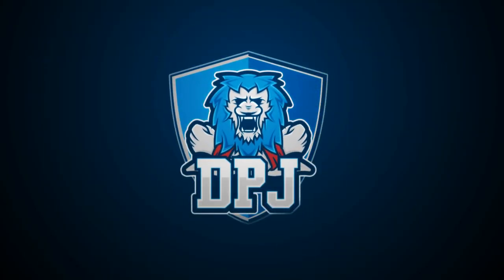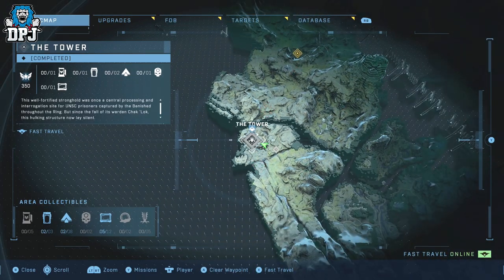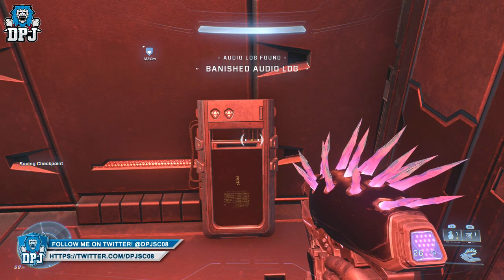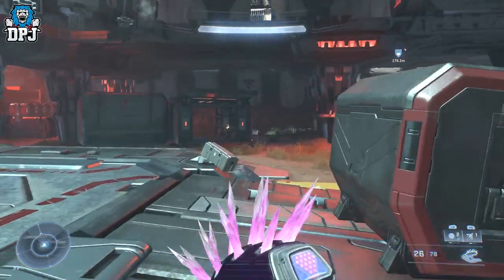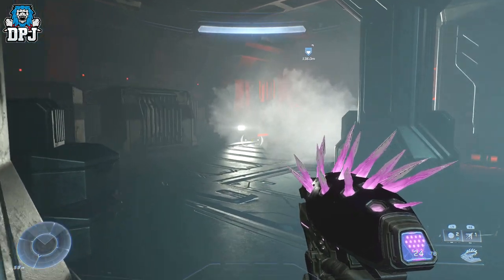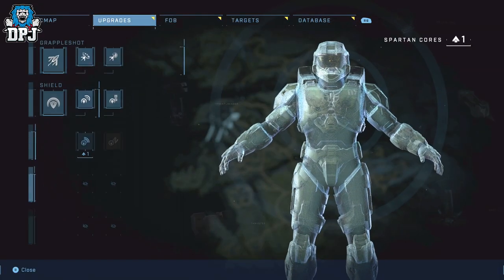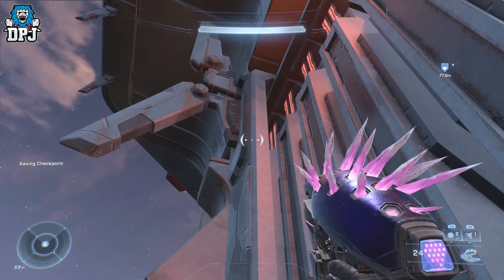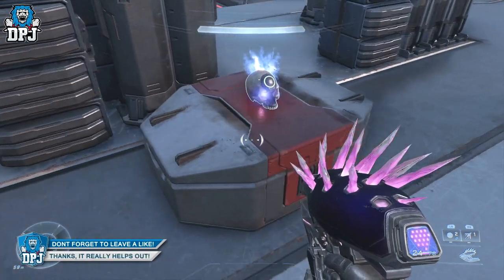Halo Infinite: THE TOWER - GET THESE NOW - 6 SECRET COLLECTABLES - Skull, Sparton Cores & Audio Logs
In this Halo Infinite video I showcase the collectables in the Tower area which include a Skull, 2 Audio Logs, Multiplayer Cosmetic Armors & Sparton Cores.

Timestamps:
00:00 - Halo Infinite Tower Collectable Secrets
00:45 - Banished Audio Log
01:45 - Multiplayer Armor Lock - Mjolnir Armor
02:17 - Sparton Core Location 1
02:46 - UNSC Audio Log
03:29 - Sparton Core Location 2
04:07 - Skull Location